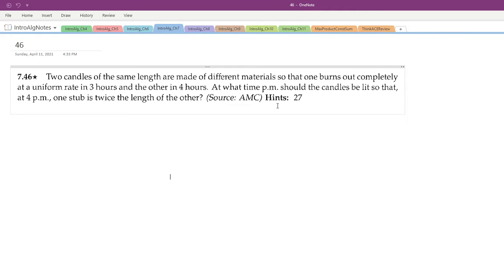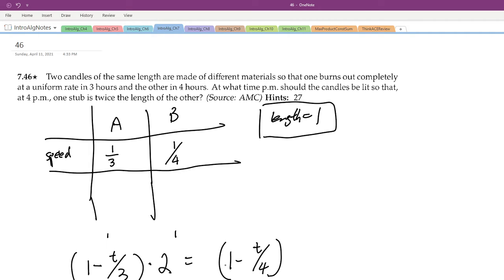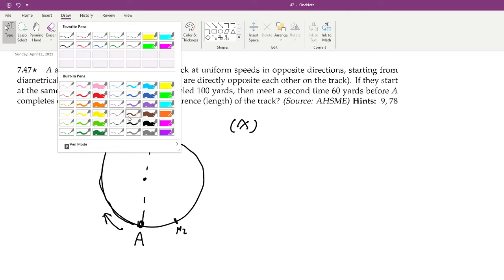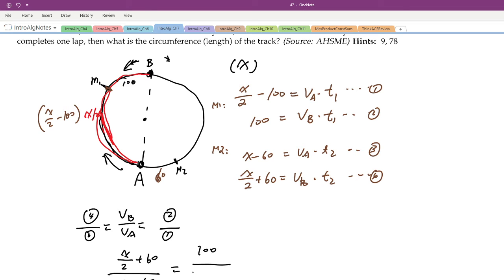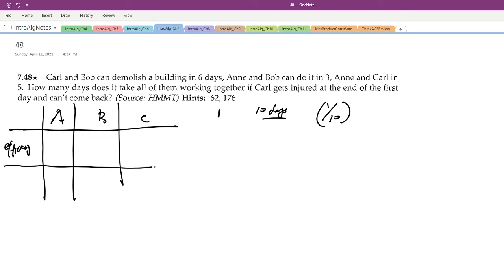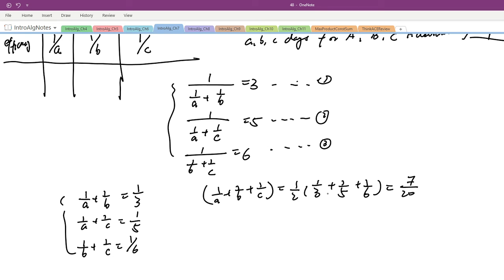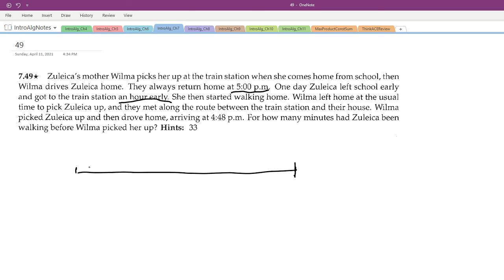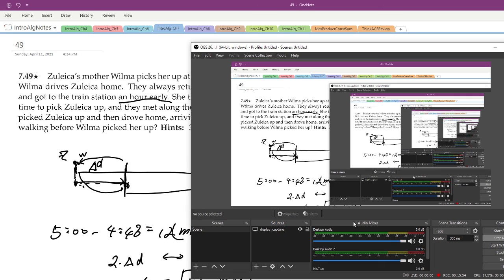Intro to Algebra Chapter7 Challenge Problem 46-49